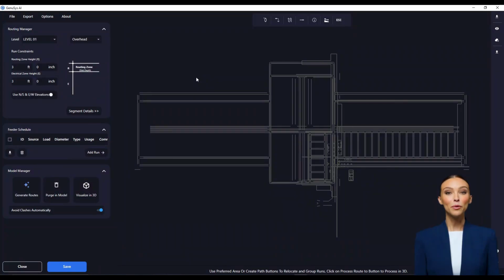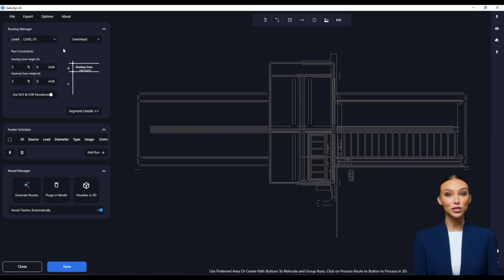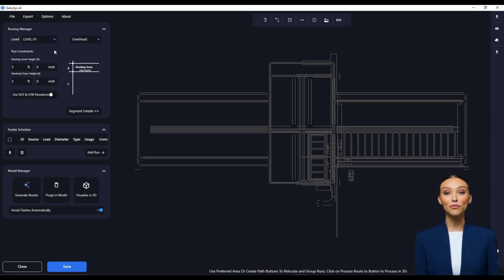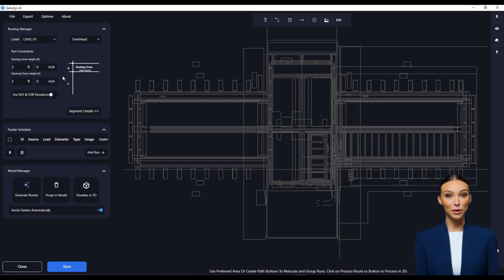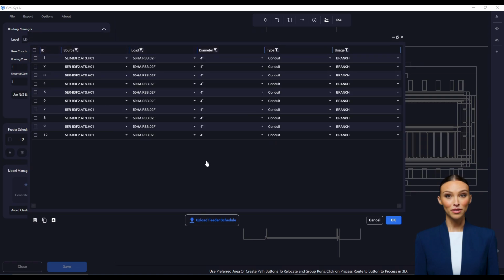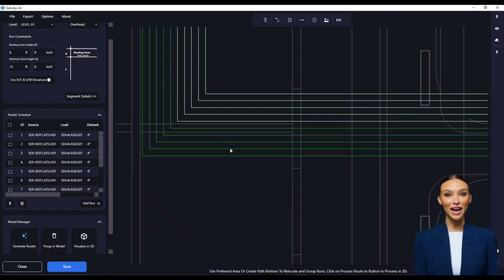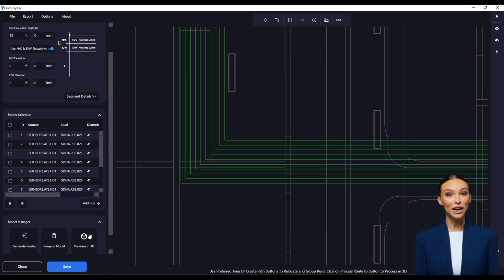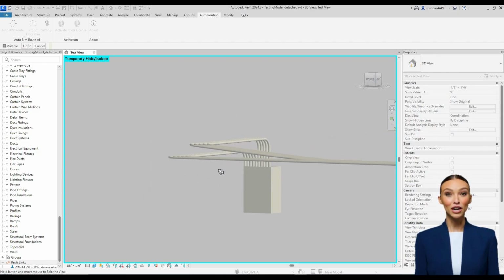Auto BIM Route #2 - Generative AI-Powered Routing Manager for Revit MEP Modeling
In this video, we show you how to take full control of routing elevations and levels in Revit using the Routing Manager panel in the Auto BIM Route plugin.

You'll learn how to:

- Set overhead vs. underground routing preferences
- Use R (Routing) and E (Electrical) zone heights
- Configure North/South and East/West elevations for advanced directional control
- Visually compare both routing methods in 3D
- Apply elevation strategies for optimized, clash-free routes